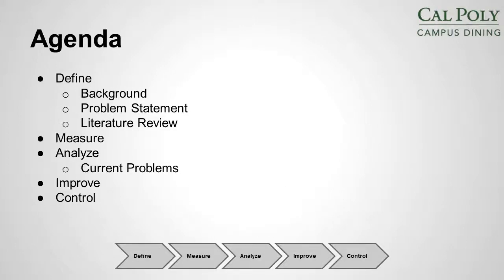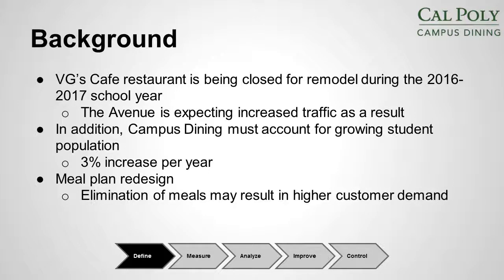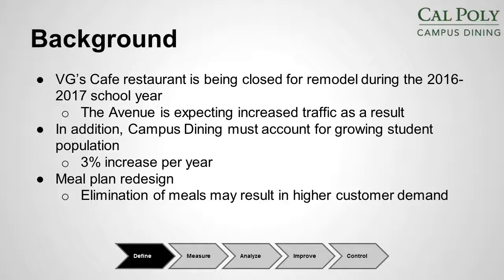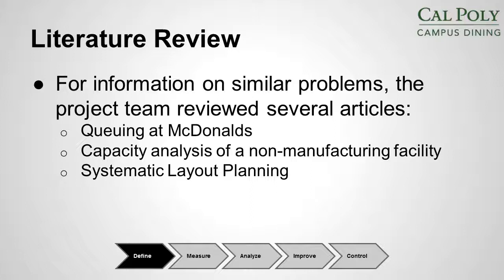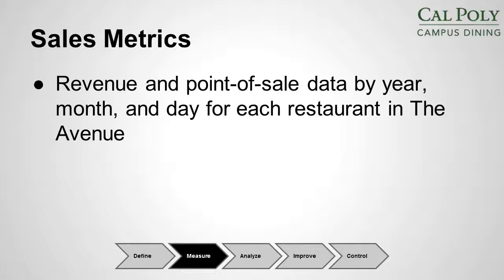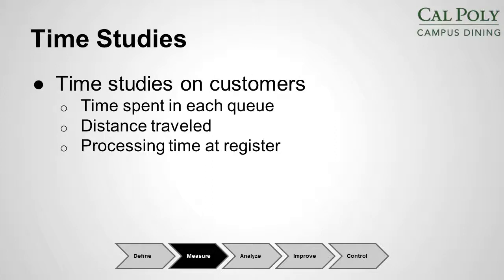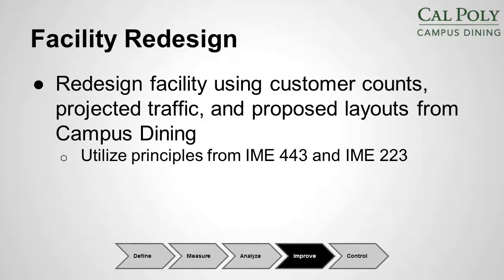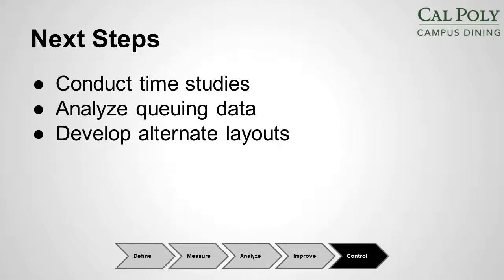IME 481 Senior Project Project Proposal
IME 481 Senior Project Winter 2015
Group Members: Eric Calbonero, Derek Nollsch, Casey Reilly